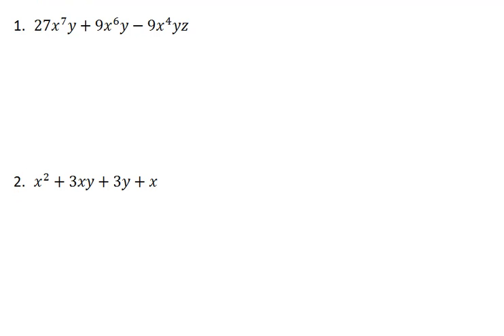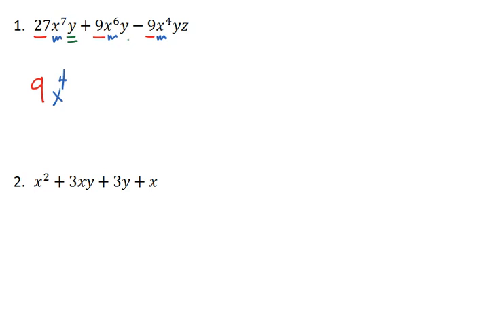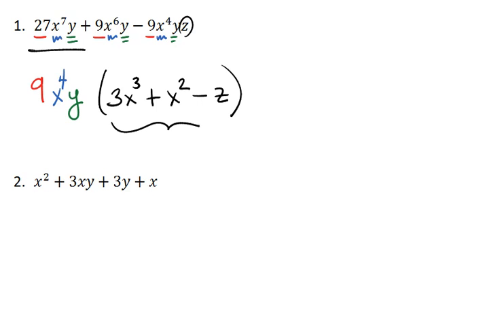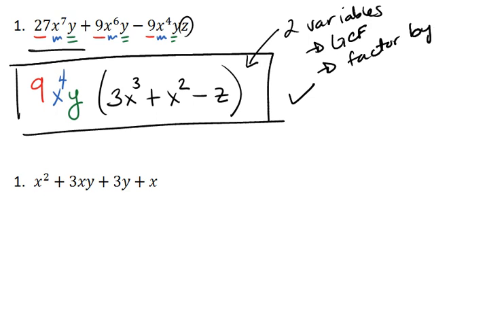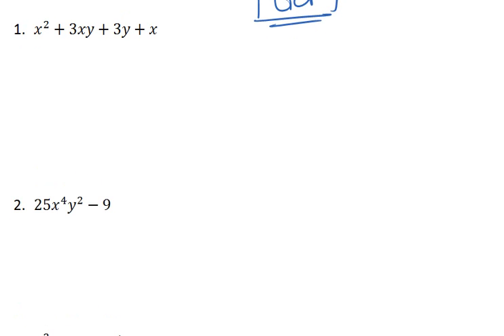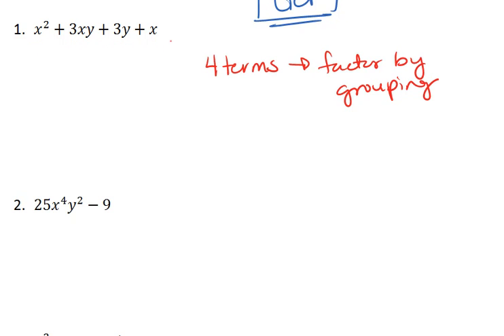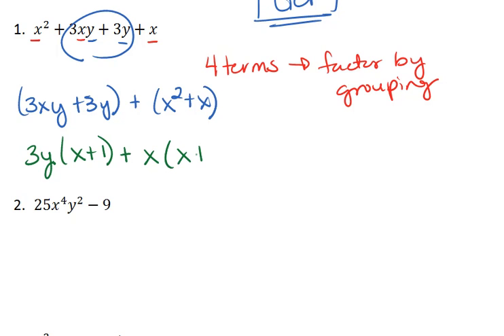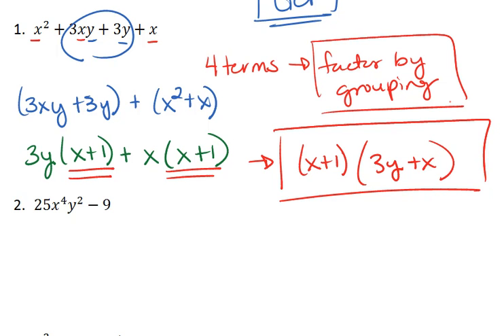1.3E (1 of 3) Extra Factoring Practice.mp4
Solutions to problem 3 from class today.